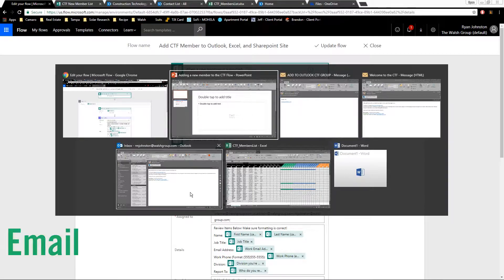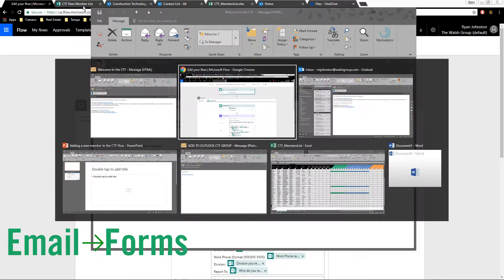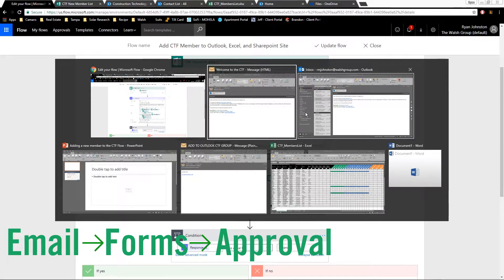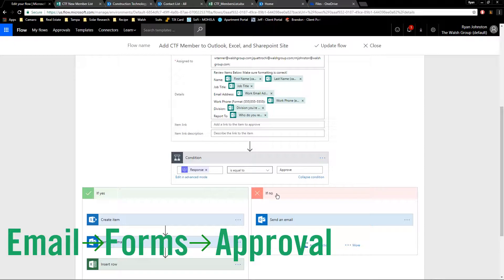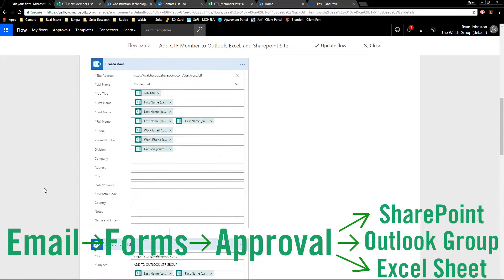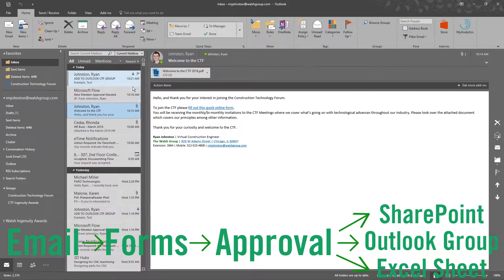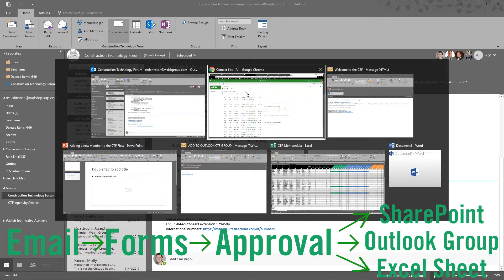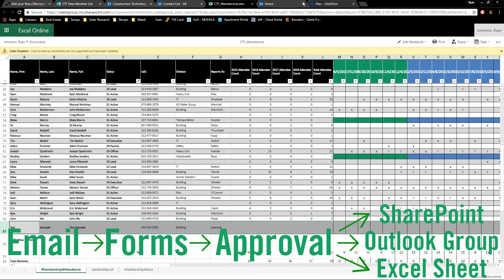Microsoft Flow - How to add a member to a sharepoint group, excel list, and outlook group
Simple how-to video of this custom flow process that I created. Helps eliminate data entry on your end.